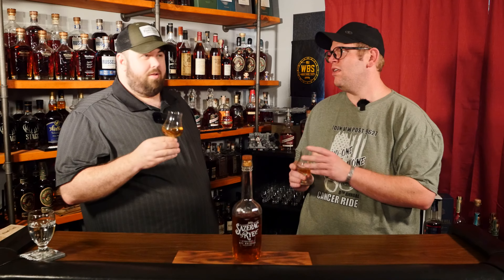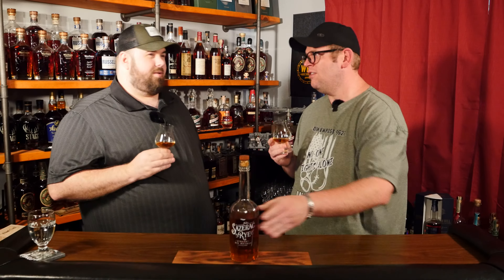Shelfer Saturday: Sazerac Rye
This is one that has shown up in our area in droves so we decided to go ahead and talk about it.  Hope you enjoy this edition of Shelfer Saturday!